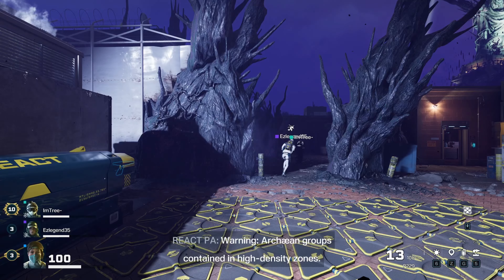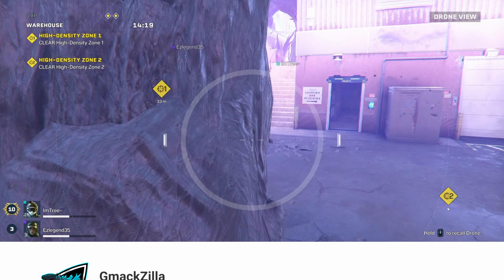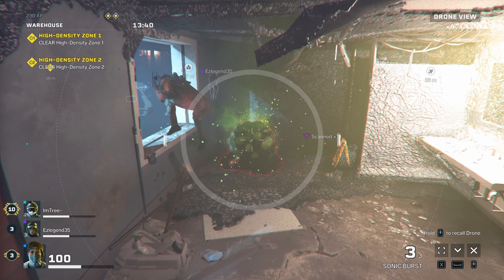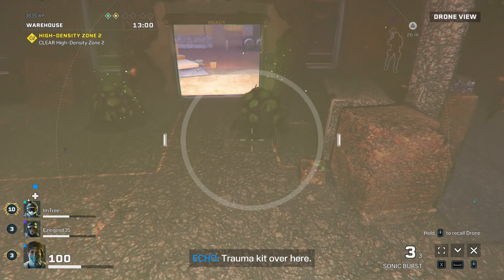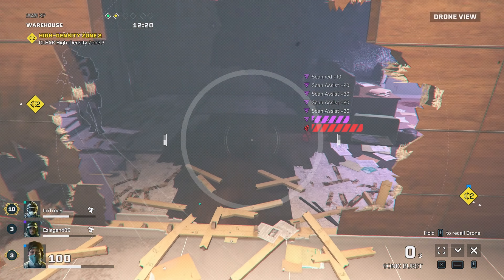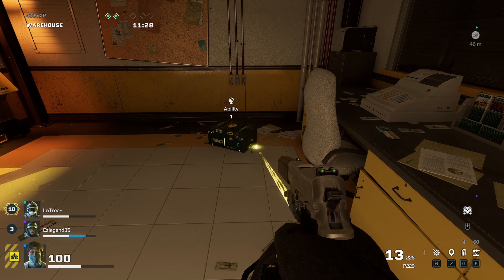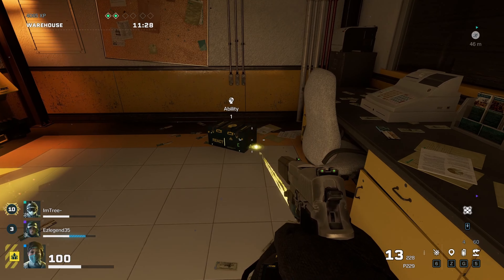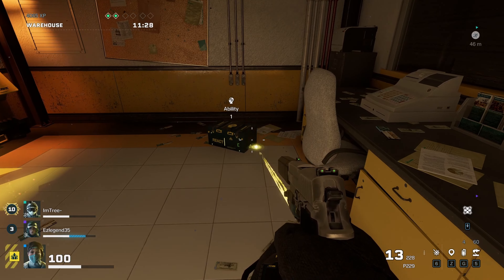ECHO KICKS THE ANTHILL RAINBOW SIX EXTRACTION!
In this video Kick the Anthill mode but with Echo. Using the hover drone!

RAINBOW SIX EXTRACTION TIPS